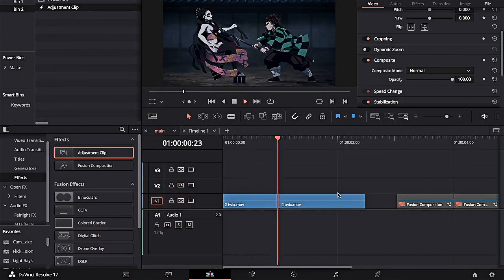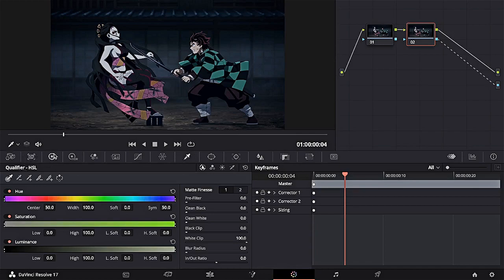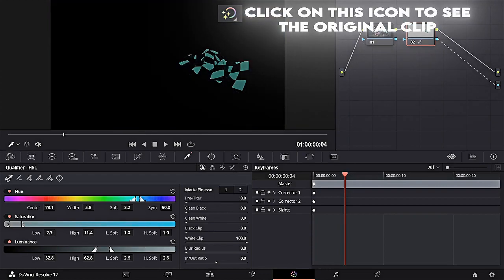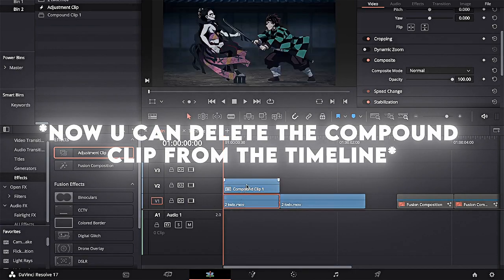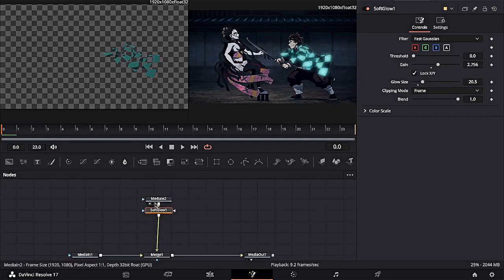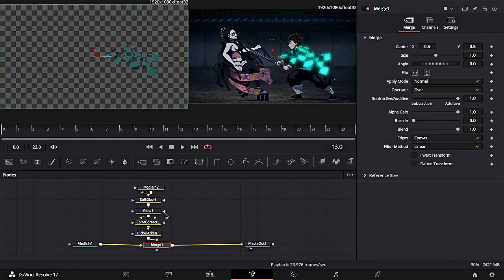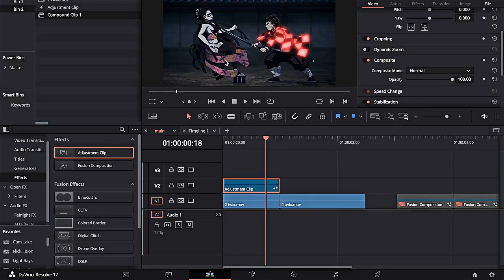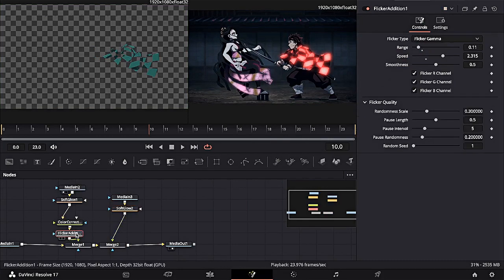Neptun Glow Tutorial - Davinci Resolve 17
Ops looks like I added too much sharpness 👉👈
Also, my throat is in a bad shape right now so I sound kinda weird :/
These things aside I hope y’all got something to learn from this tutorial.

PS- I m so lazy to make thumbnails nowadays :D
Follow me on
Project files
Anime used
Demon Slayer
Software
Davinci resolve 17